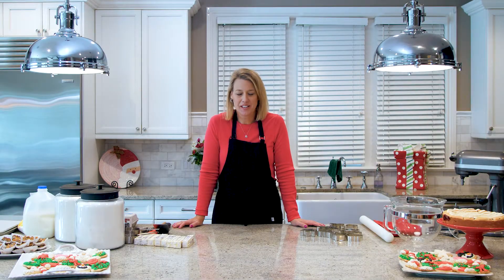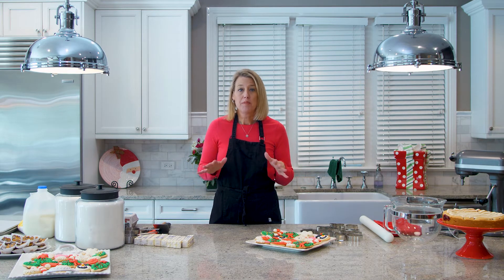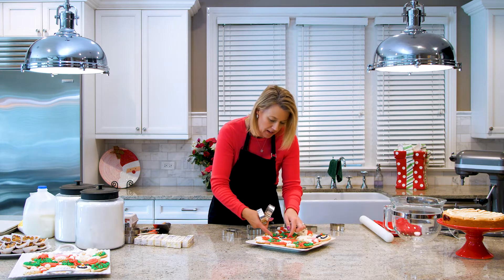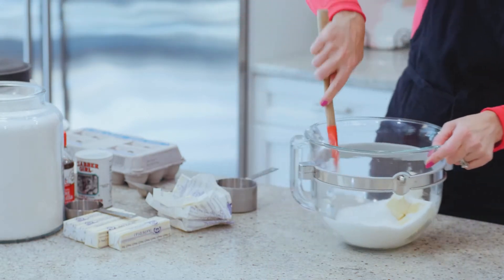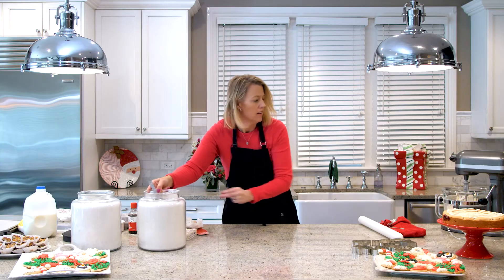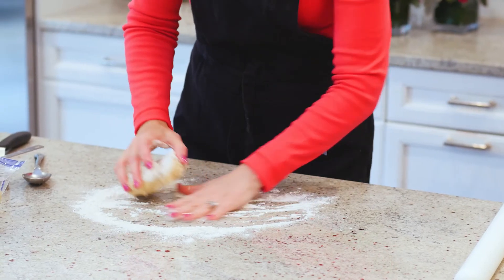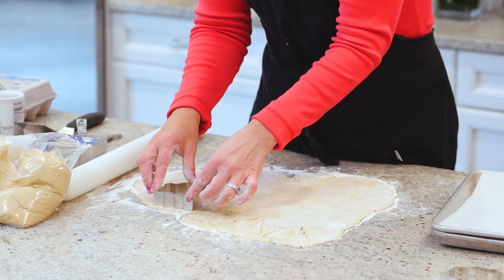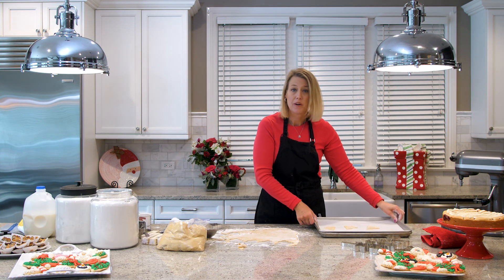Baked by Betsy - Episode 14 (1) - Holiday Cut-Out Cookies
Holiday Cut-Out Cookies are a must on any Holiday table.  But they can also be intimidating to make.  In three episodes, I break them down so that anybody can make them.  Take a look at this first episode which teaches you how to make the actual cut-out cookie.  Episode 14(2) will show you the frosting recipe, and Episode 14(3) will show you how to decorate them.  Be fearless... I promise you will make some great Holiday memories in the process.